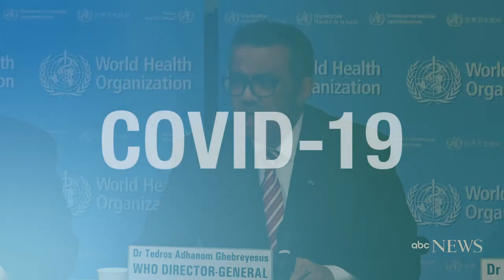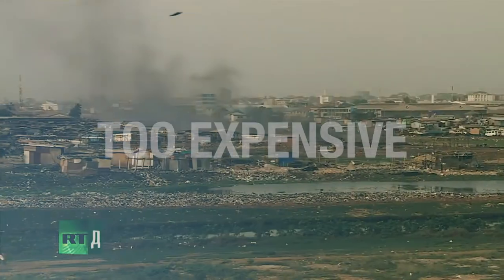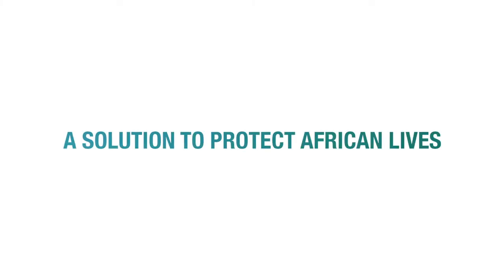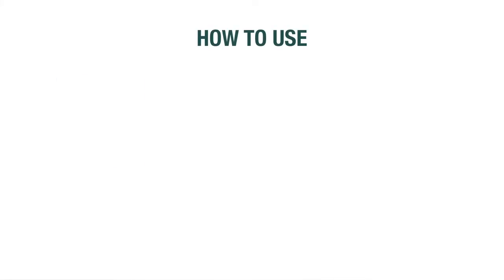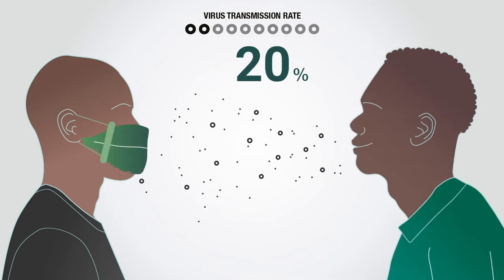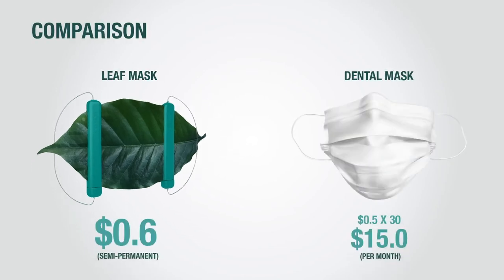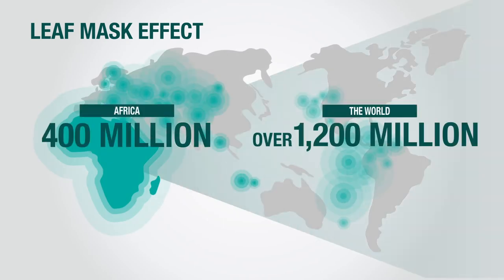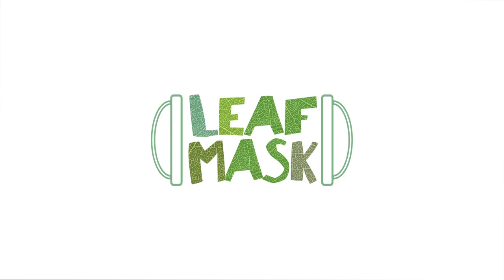LEAF MASK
LEAF MASK is an easy, clean, and cheap solution that protects African lives from respiratory diseases. COVID-19 has made breathing a life threat. The only vaccine, for now, is the mask. But developing countries, including Africa, cannot afford the daily supply of disposable masks. So, they use old clothes or vinyl as a substitute, but they can instead cause infection when managed without clean water. LEAF MASK is an optimized solution their environment. Consisting of semi-permanent plastic clips and leaves available for free, LEAF MASK is a sustainable solution that promises the alienated the basic right to breathe freely, safely and equally.

LEAF MASK by IDEAfree